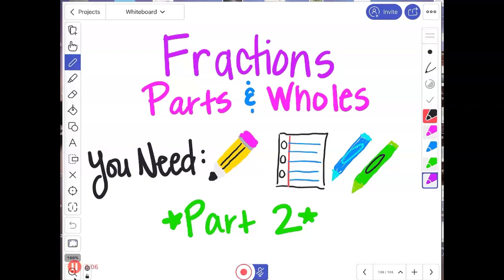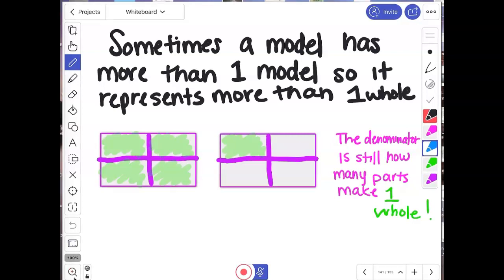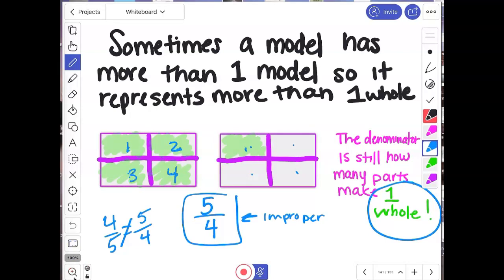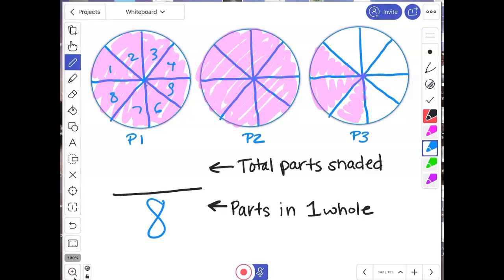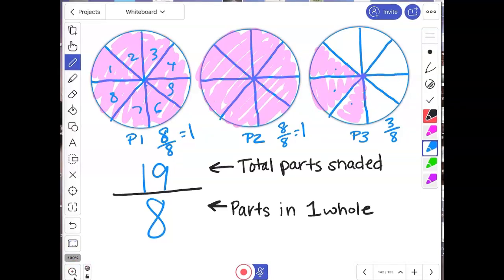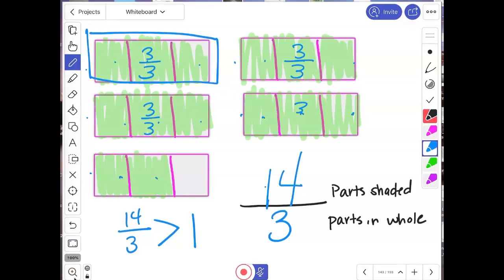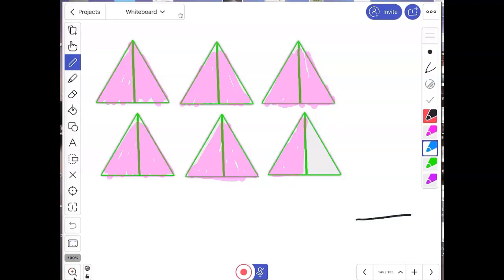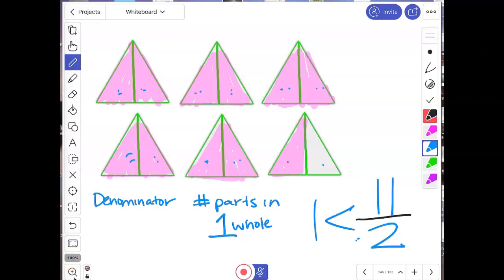3rd Grade Fractions Greater than 1